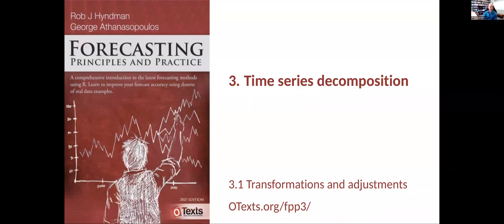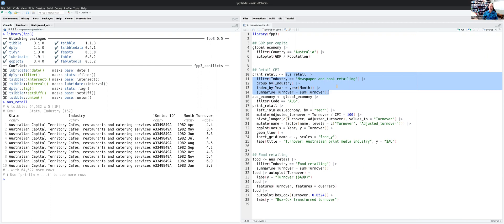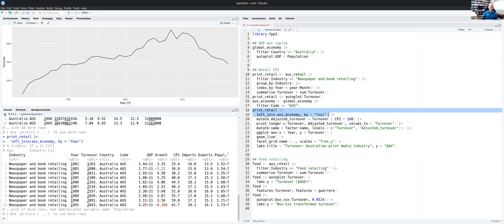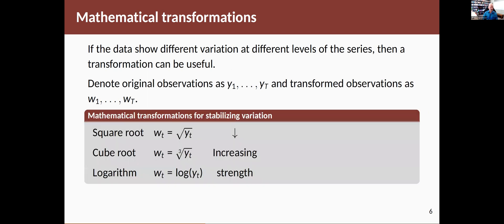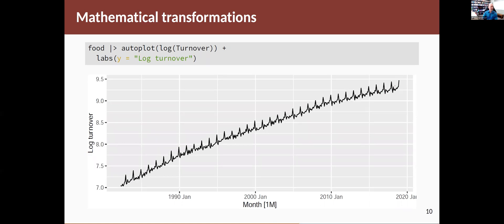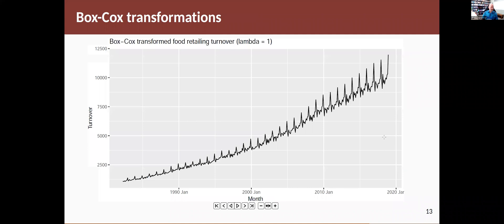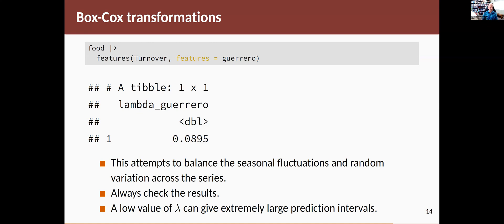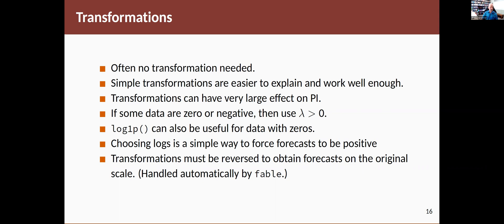Forecasting Principles & Practice: 3.1 Transformations and adjustments